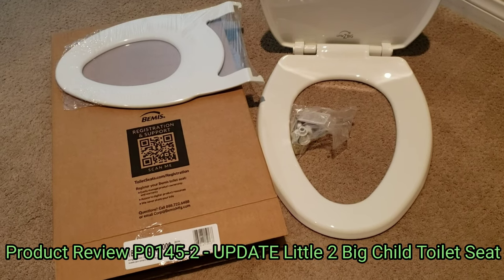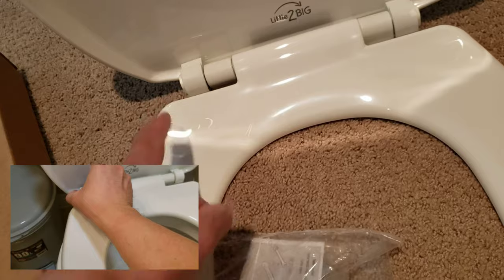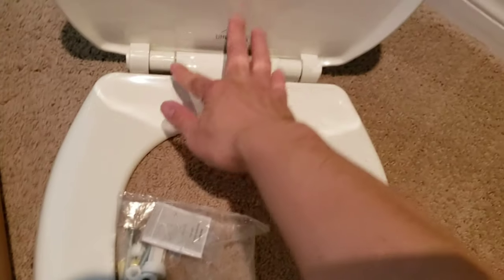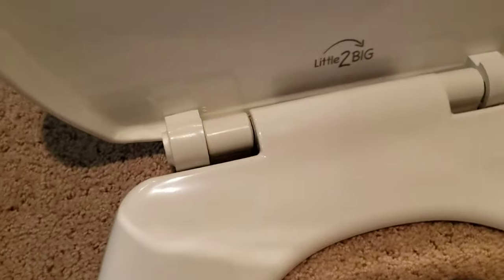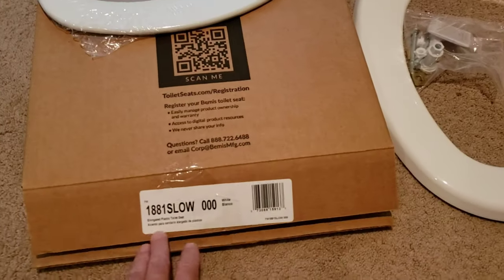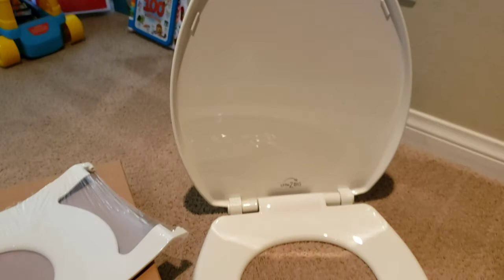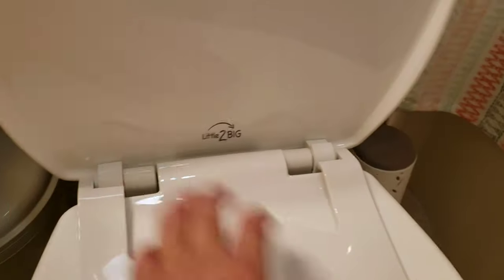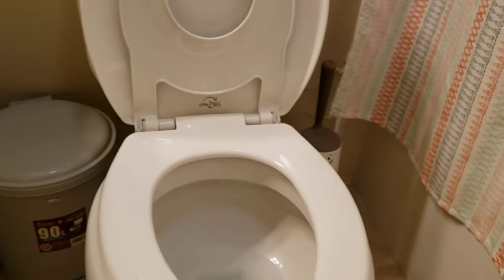Product Review/DIY P0145-2 - UPDATE - Little 2 Big (Child Toilet Seat) - Bemis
I registered the toilet seat online and I contacted Bemis after the seat broke. They were very prompt. A few emails were exchanged, I sent them photos as well as a link to the first YouTube video and their customer service came through and sent me a complete replacement for free. I was originally asking for only the broken cap, but turns out that part is not removable.

Gotta say, Bemis came through and their customer service gets 5 stars from me.